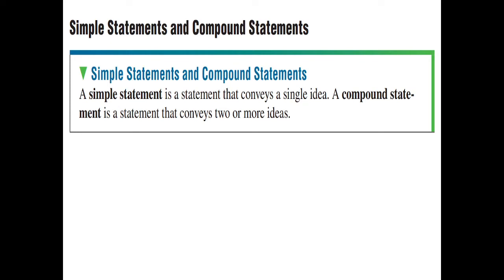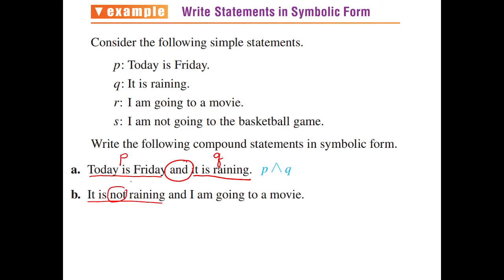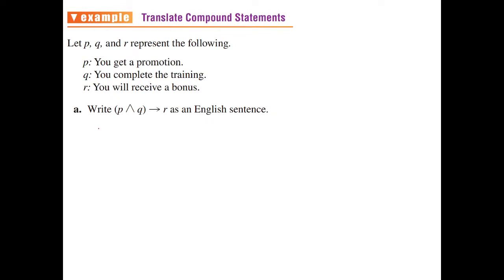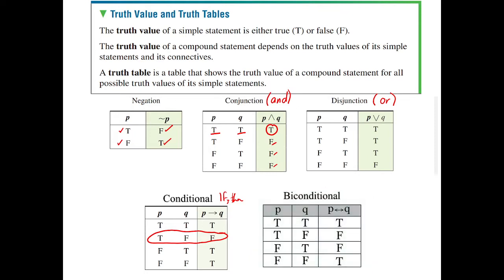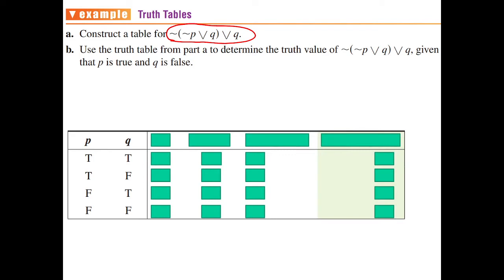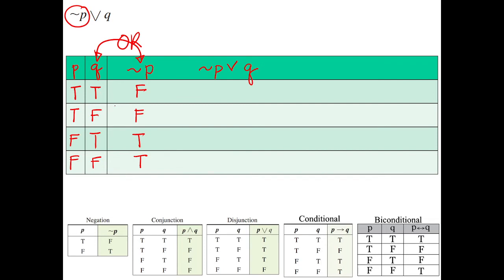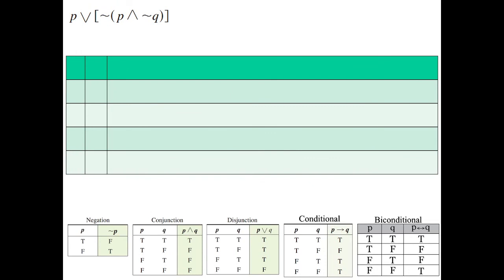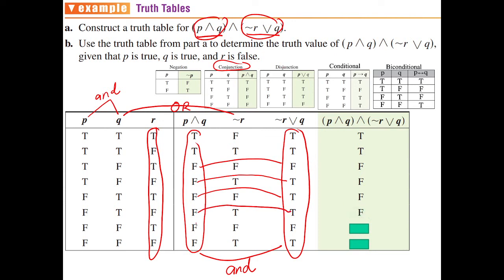Logical Operators and Truth Tables